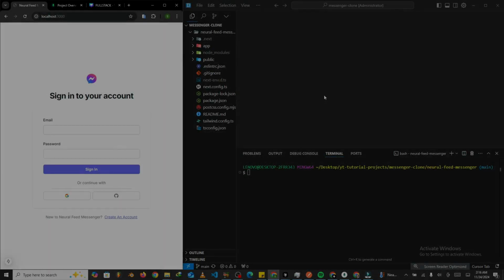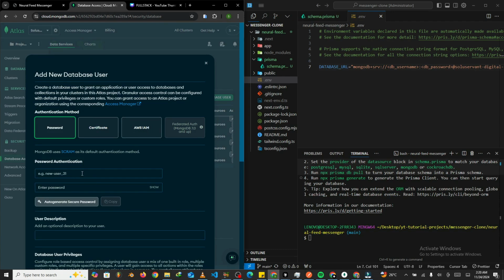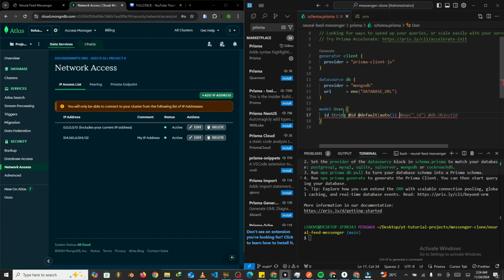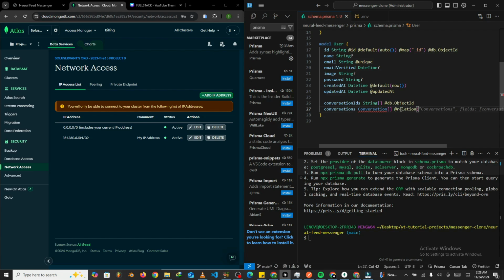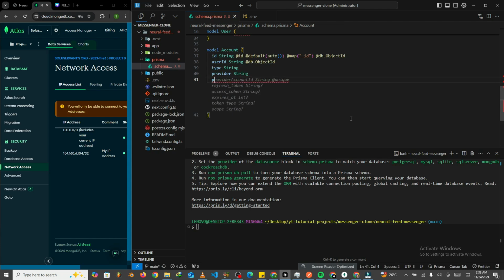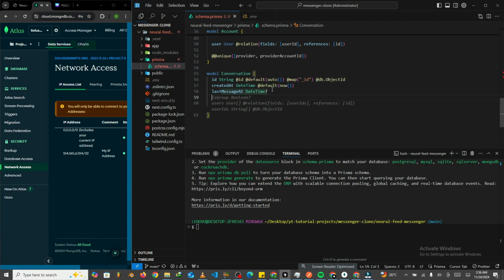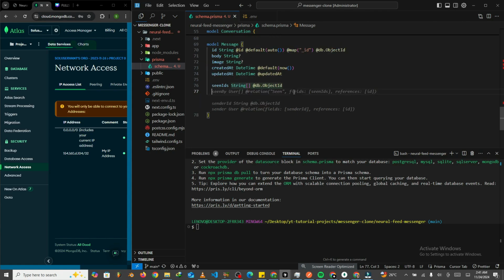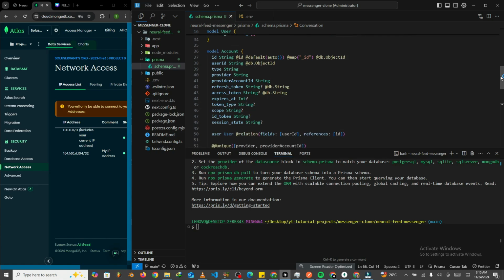Build & Deploy A Realtime FullStack Messenger Clone With NextJS 15 | #5 MongoDB & Prisma Setup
In this part of the video series, we setup our mongodb database and Prisma as our ORM.